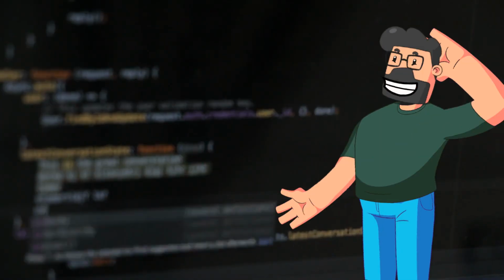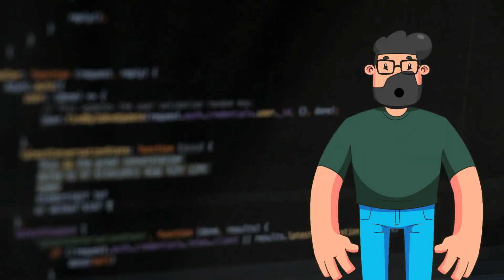Text Editor Key Combos in Terminal? Settings & Options Explained!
Explore the different text editor key combos, settings, and options available in the terminal in this informative video!

✅ VIDEO INFO:
00:00 - Mac user's terminal text editing key combos issue."
00:20 - Master iTerm2: customize key mappings for efficient terminal use.
00:55 - End of video summary. Comment, subscribe, like. Farewell.

This solution would not have been possible without the contributions of users: Ray